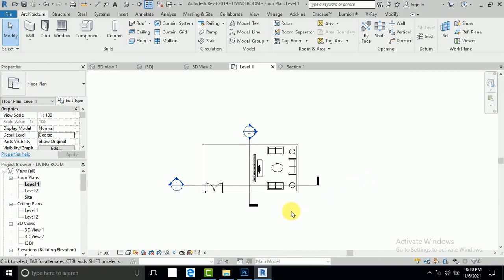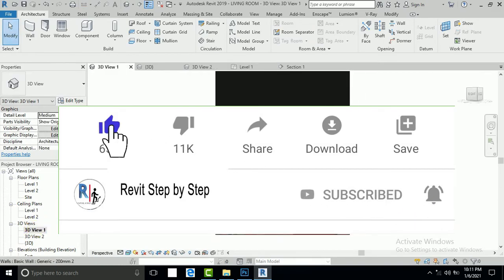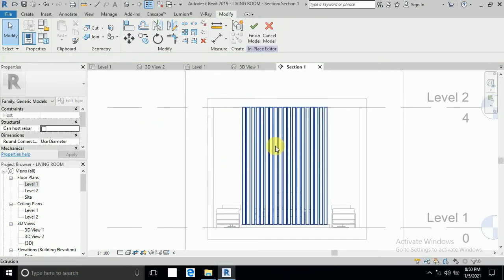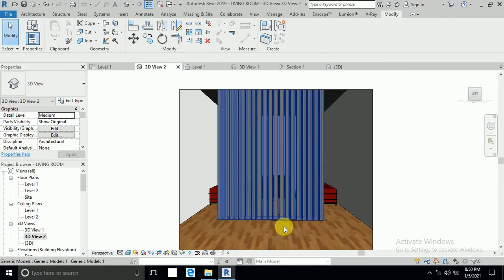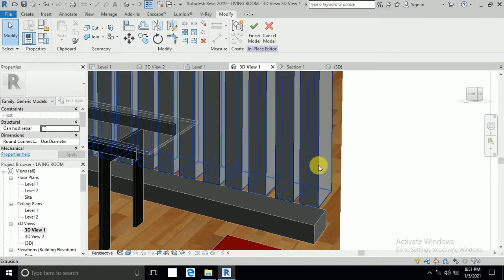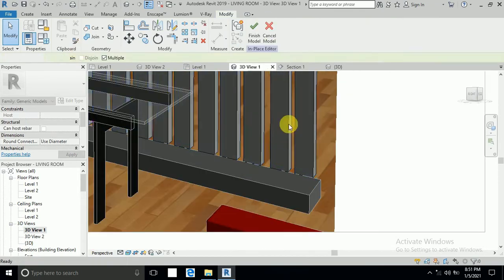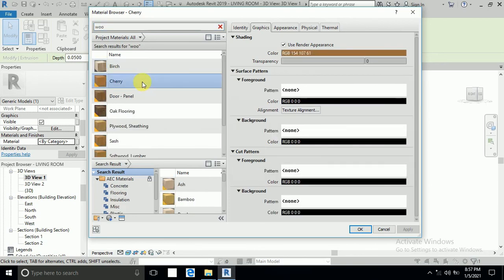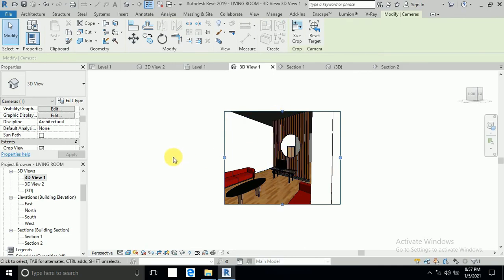how to create interior wall partition in revit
Hi every one this tutorial i create a simple interior wall partition i hope u will get idea from this tutorial if you like this olease share with your friends and subscribe the channel for mor tutorial thanks